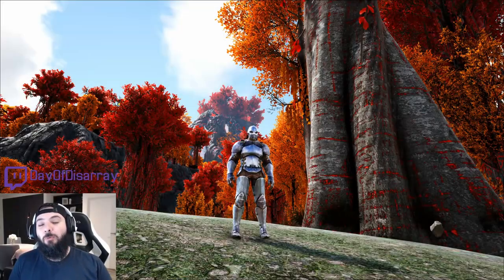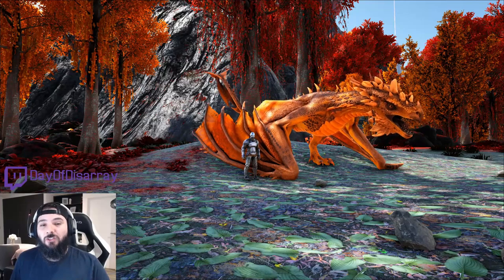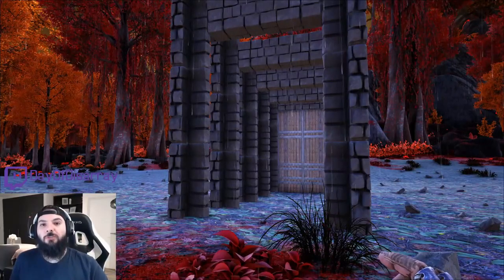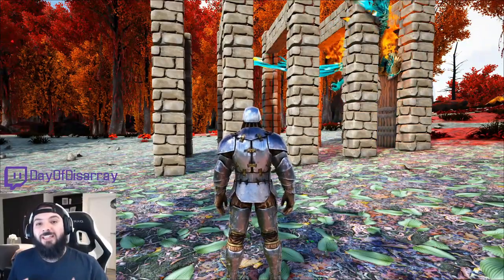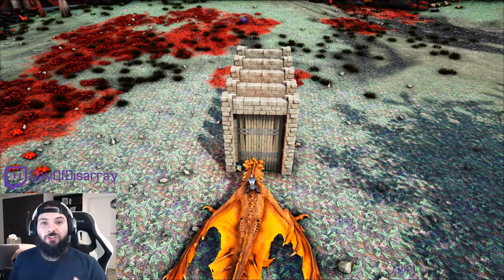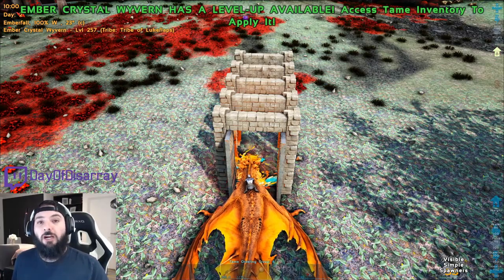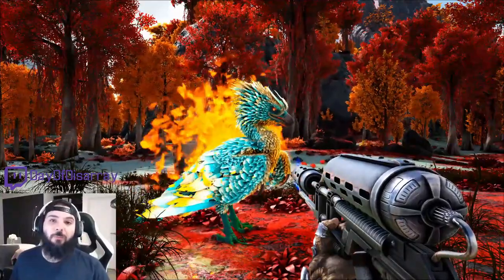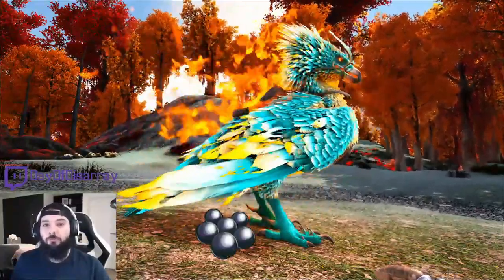TUTORIAL: HOW TO TAME THE GRAND EMBERTROSS! Ark: Survival Evolved Crystal Isles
Aaaaaand we're back! Today I will be guiding you through how to trap, knock out and tame the Grand Embertross using the Crystal Isles Dino Collection mod!